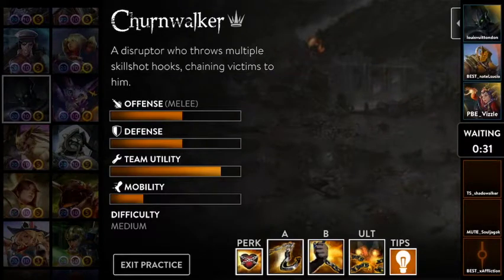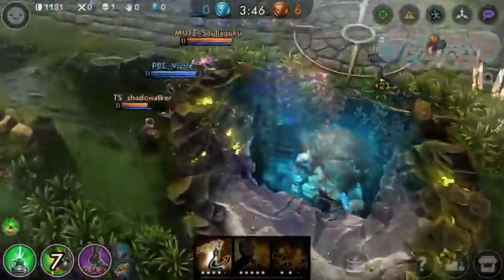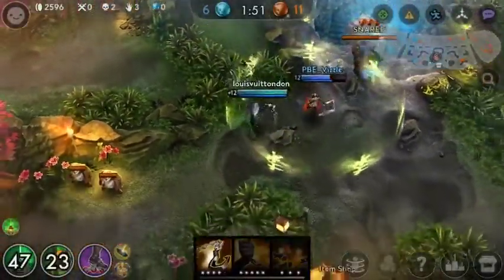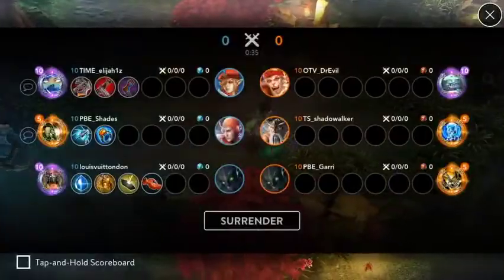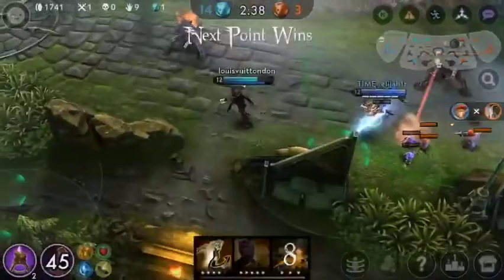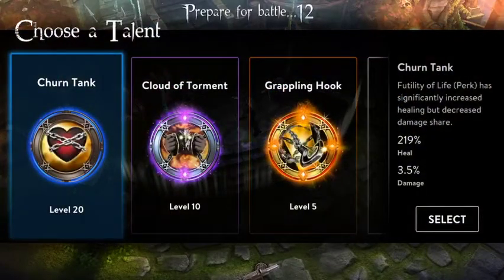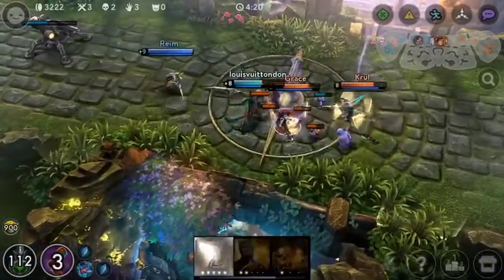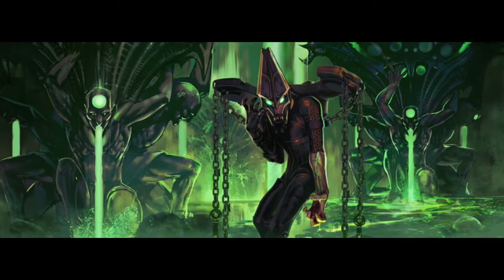Vainglory-CHURNWALKER TALENTS AND TIPS FOR THE NEW HERO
Comment if you have any questions or want to know anything about the next patch and I'll answer.